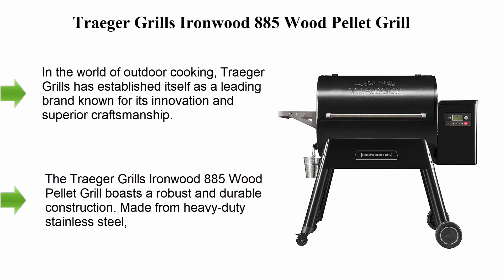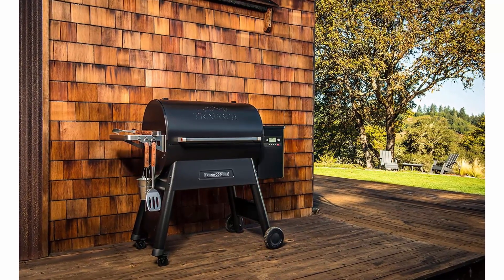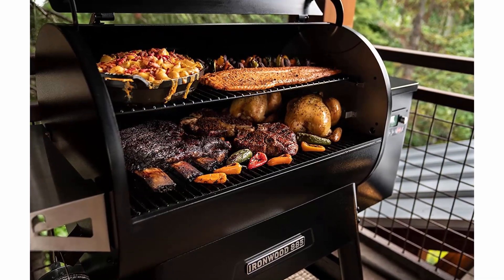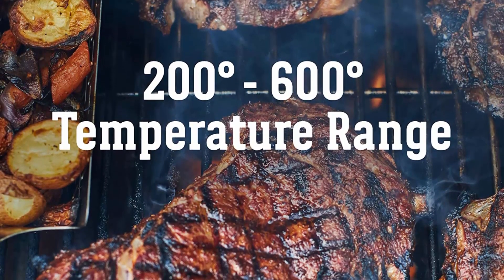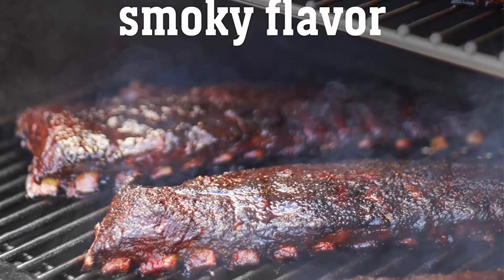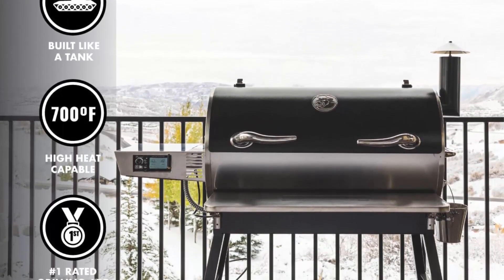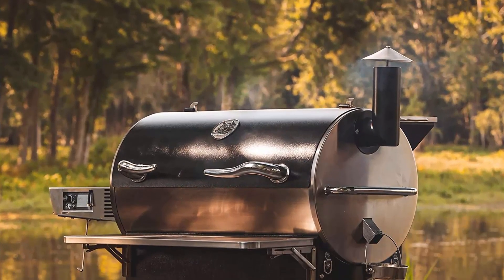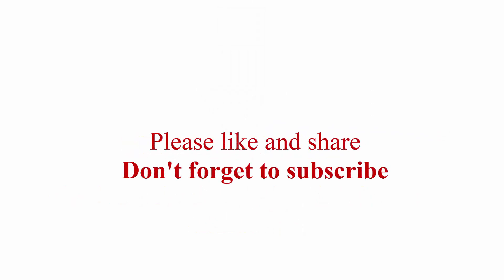✅Top 3 best Traeger Grills Ironwood 885 Wood Pellet Grill in 2023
► Checkout These Links For Updated Price Off Traeger Grills  ;
✅ Top 1. Traeger Grills Ironwood 885 Wood Pellet Grill

✅ Top 2. Weber SmokeFire EX6 (2nd Gen) Wood Fired Pellet Grill

✅ Top 3. recteq RT-1250 Wood Pellet Smoker Grill